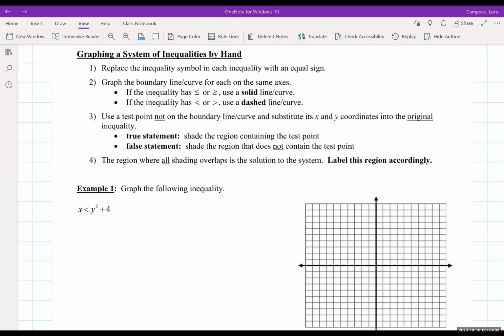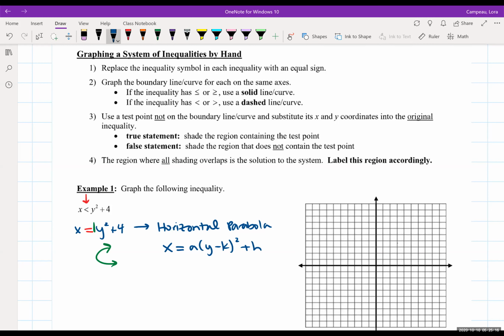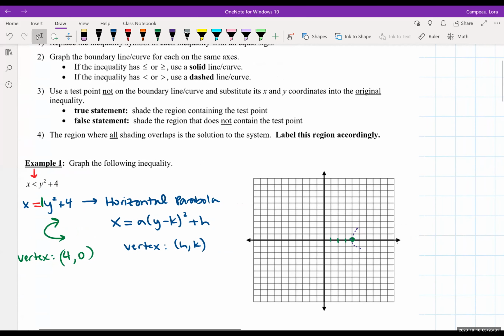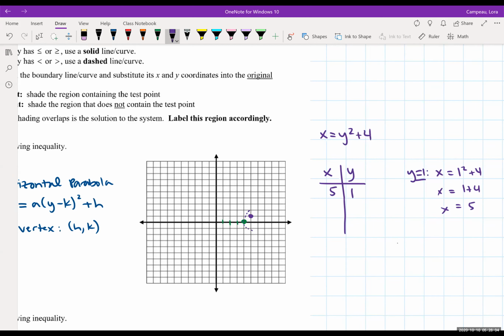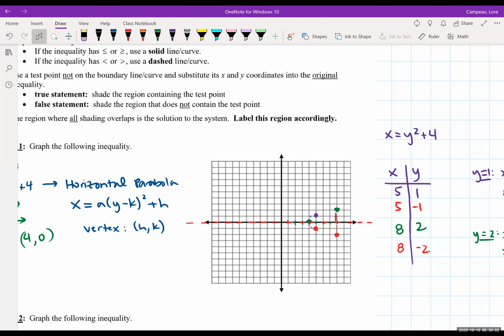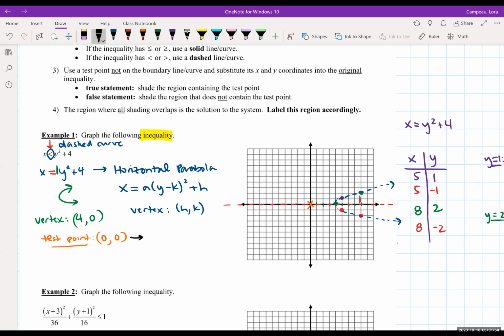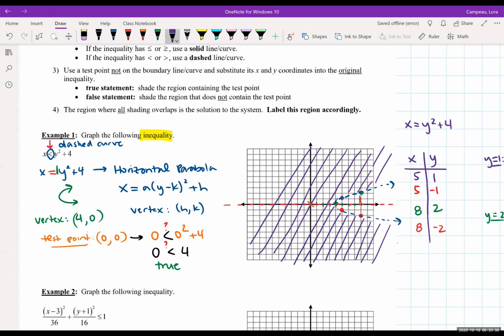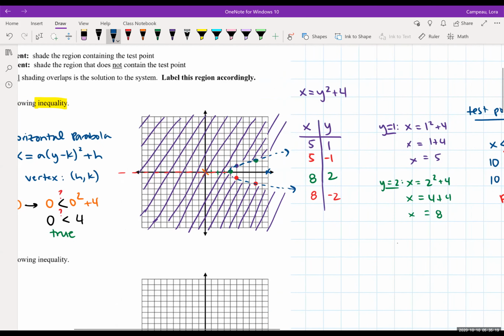7.6 Graphing an Inequality 1